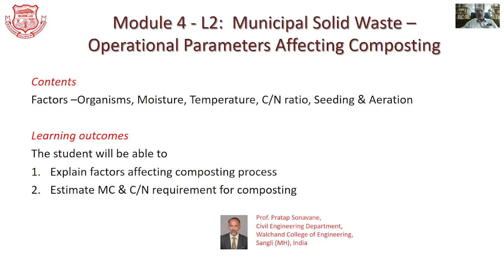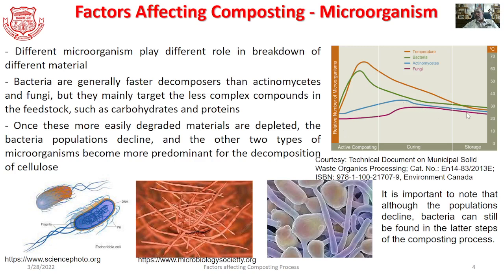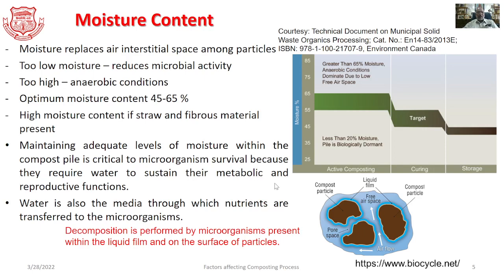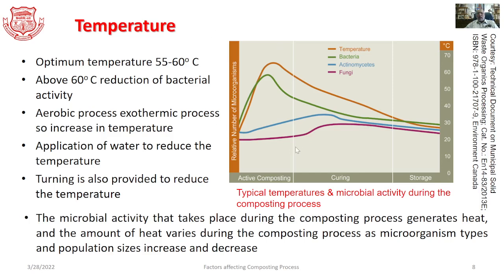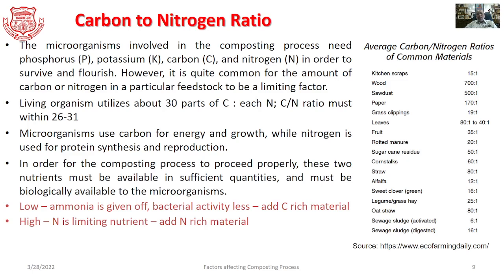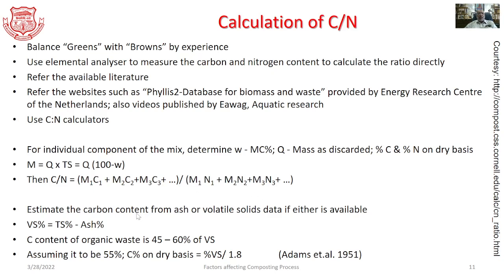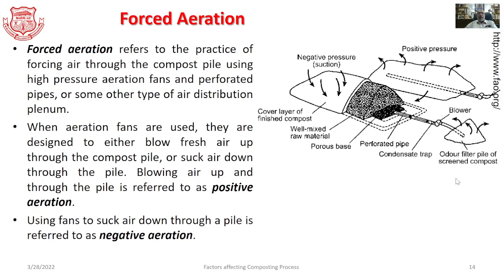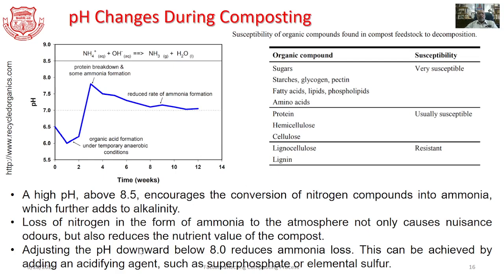M4 L2 Factors affecting Composting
Composting is biological decomposition of organic constituents of wastes under controlled conditions. The result of the decomposition process is compost/humus, a crumbly, nutritious material. In addition to direct advantage of compost as fertilizing agent the indirect advantage is the process of composting can greatly reduce the amount of waste that ends up in landfills or incinerators. However one of the important considerations is to meet with quality criteria specified by the Fertilizer Control Order (FCO), 2009 and 2013 in India. Hence it is necessary to attend some operational parameters. This video is an educational resource and is focused on operational parameters such as Organisms, Moisture, Temperature, C/N ratio, Seeding & Aeration affecting composting process. Here as one learns the content, he/she will be able to explain factors affecting composting process and also estimate MC & C/N requirement for composting.